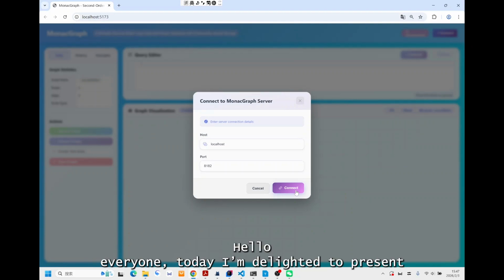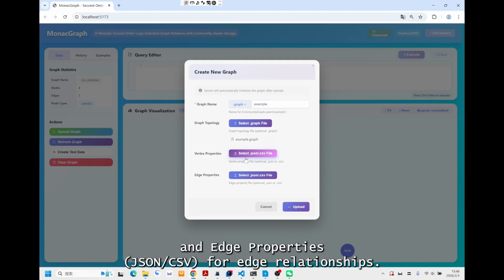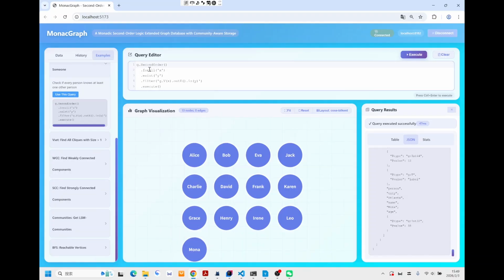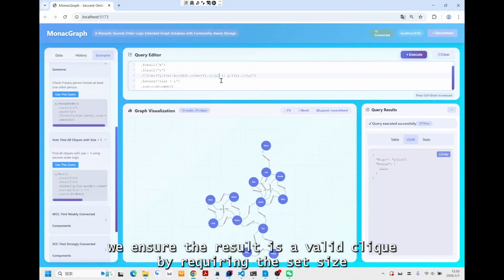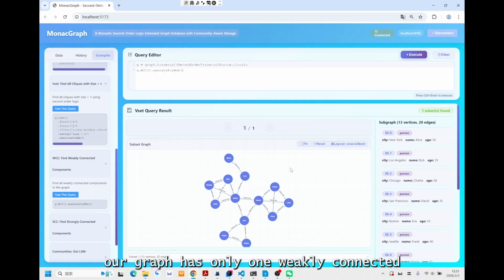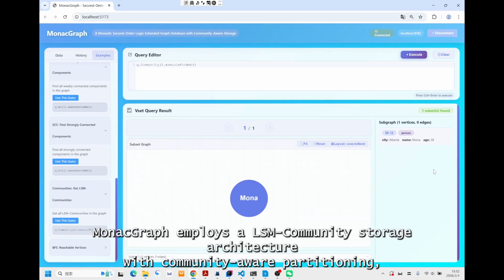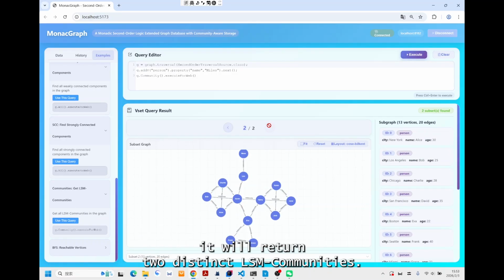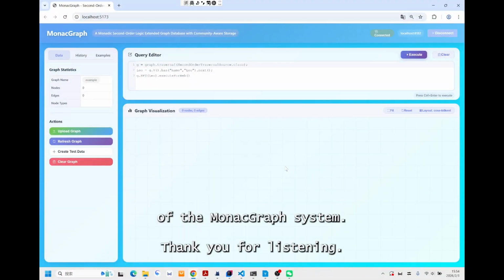The MonacGraph System Demo Video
The Demo Video for the Paper "MonacGraph: A Monadic Second-Order Logic Extended Graph Database System with Community-Aware Storage"